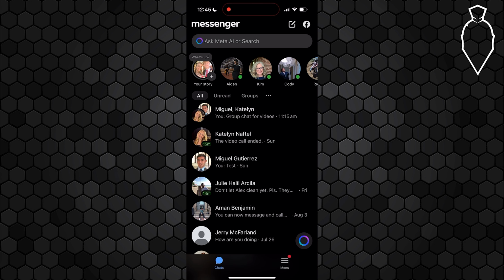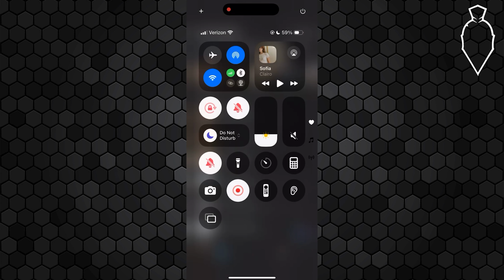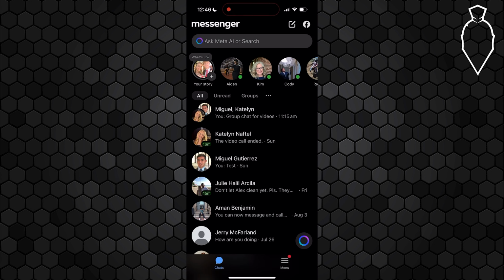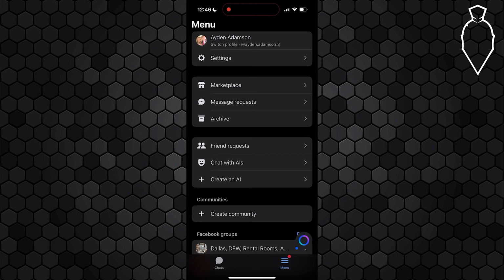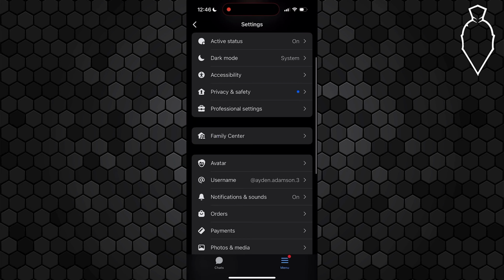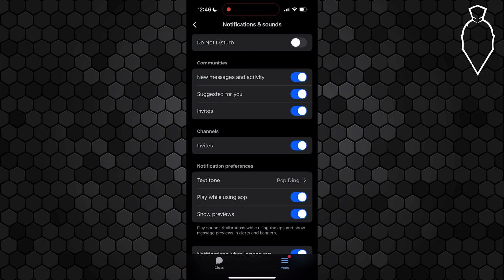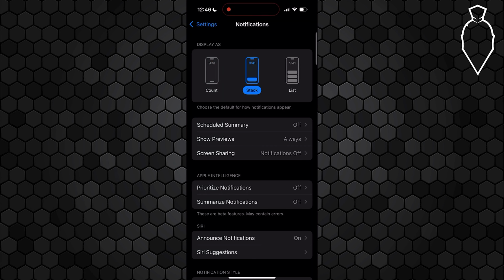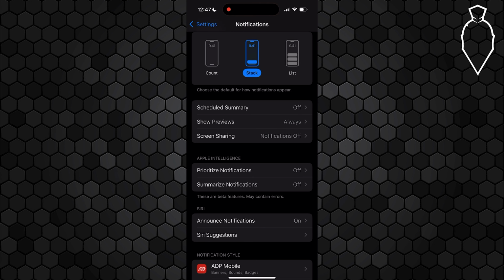How To Fix Messenger Notifications Not Working On iPhone - Full Guide